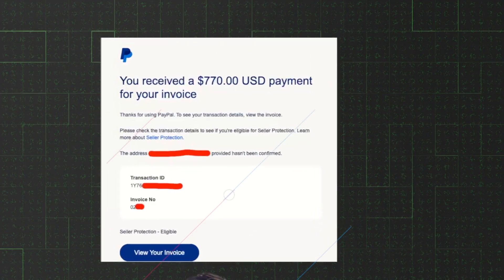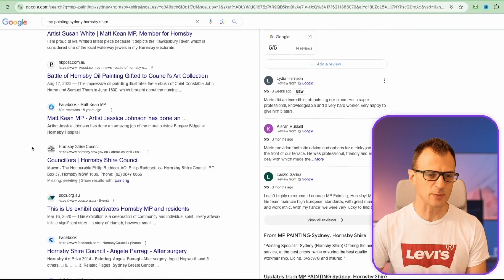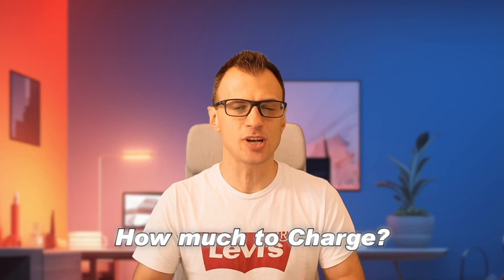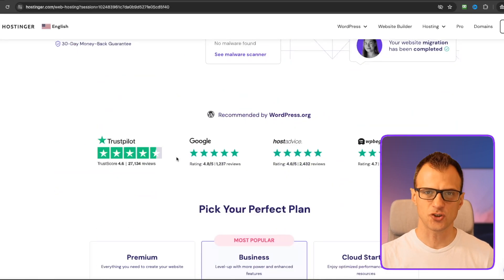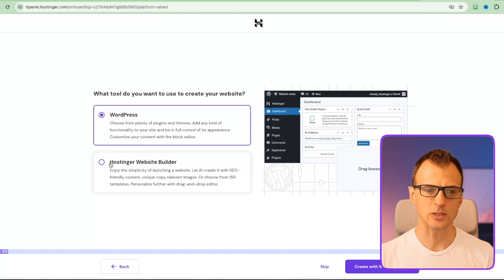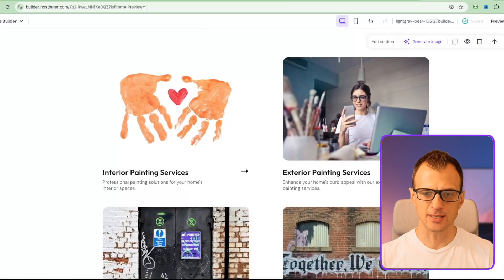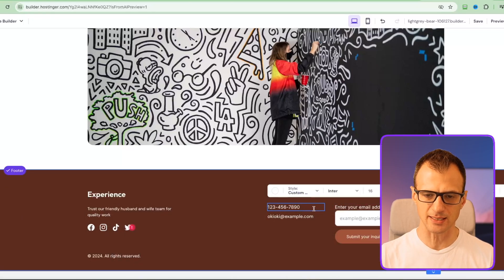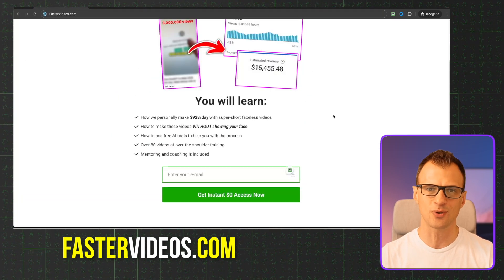Best AI Side Hustle for 2024: AUTO-CREATE & SELL for $770 Each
Here is an awesome new AI side hustle - you can build websites using AI in just a few clicks! It saves hours and hours of work, and you can charge decent amounts of money for this.

Chapters:
00:00 Best AI Side Hustle
00:19 Step 1- Find opportunity
02:30 Step 2 - Collect emails
03:15 Why would they buy from you
03:49 How much to charge
04:46 Making the service
06:47 Using AI to build it
08:47 Customizing
10:48 Get the payment

There is no promise or guarantee that you will make money using the information in this video. Your success from following these steps will depend on your background, prior knowledge, level of effort and other factors. I've take all reasonable steps to make sure that the information and resources in the video are correct.